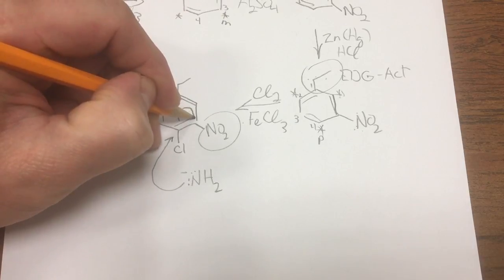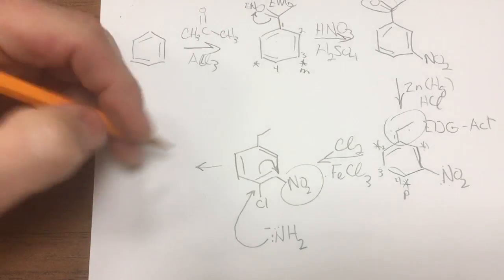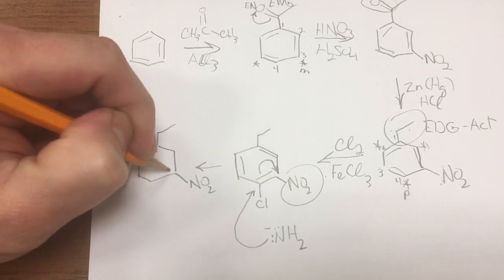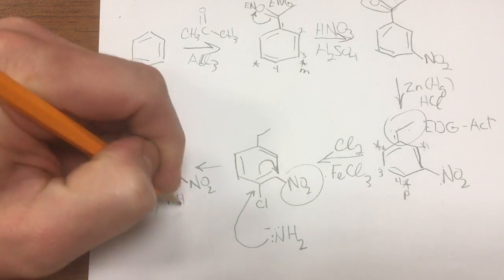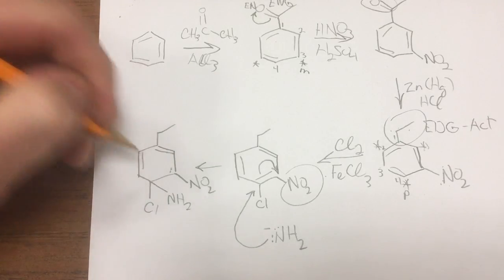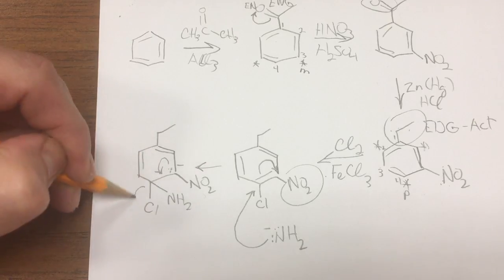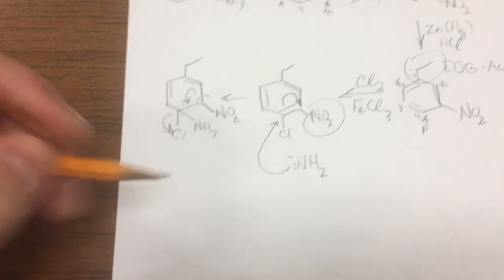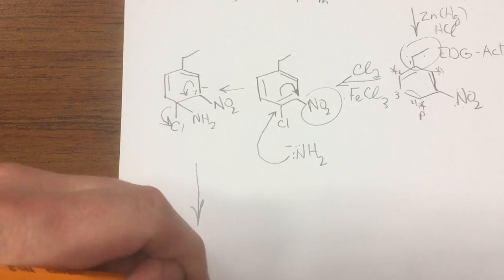Practice Exam 2, Problem 32